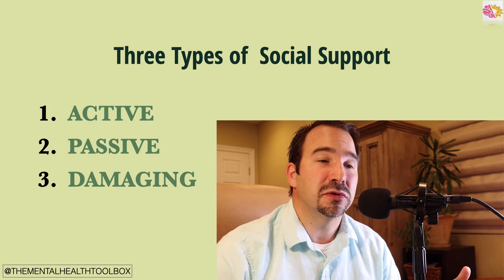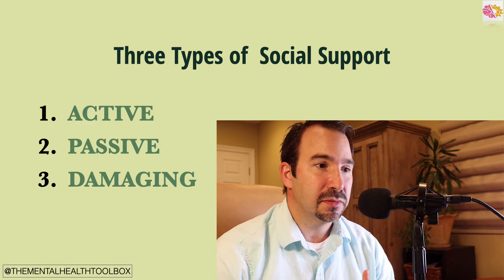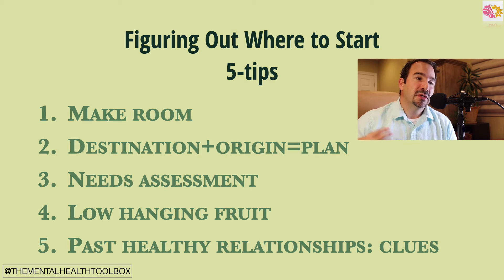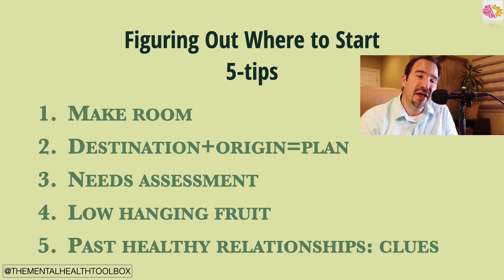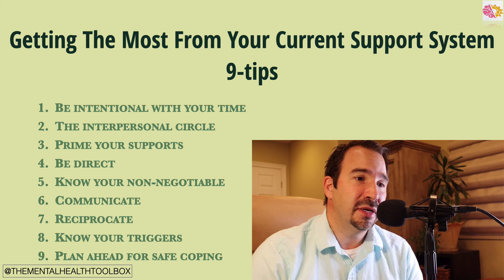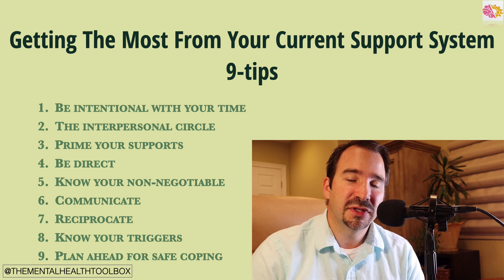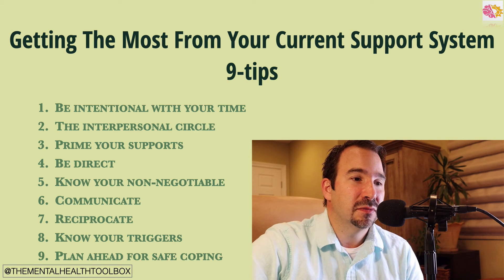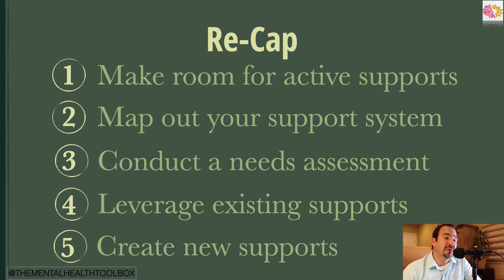How To Increase Social Support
In this episode, I share strategies for improving social support, which is crucial for our mental health.

♦️ 👏 If you liked this episode, be sure to check out my full playlist of interviews

♦️ 🙏 It is my aim to teach you actionable information from a therapist’s perspective, in order to improve your thoughts, emotions and behavior so you can show up as your best self and improve your quality of life.

♦️ 🖐 Have a question?

♦️ Selling Online? The Shopping Cart I Recommend

In this video, Patrick Martin from The Mental Health Toolbox discusses tips for better mental health.